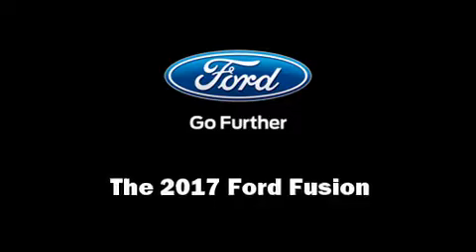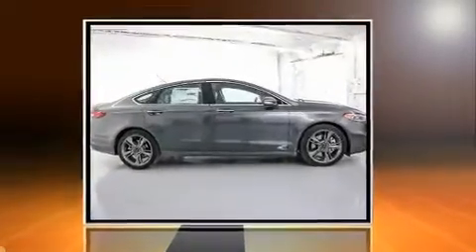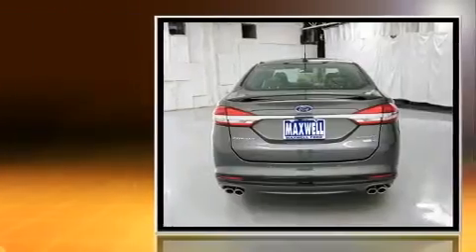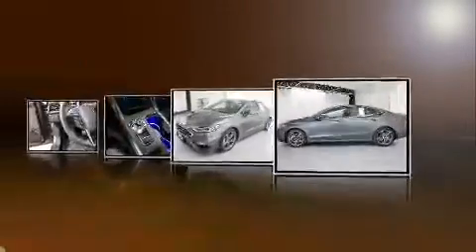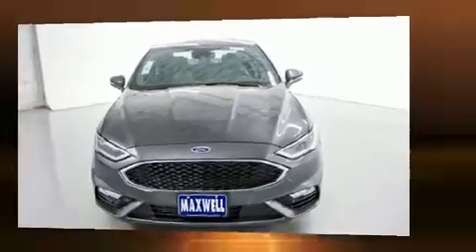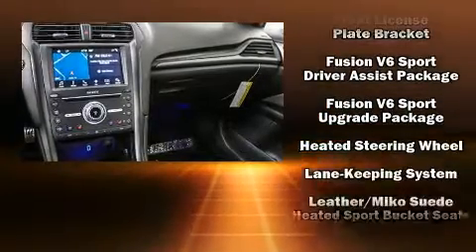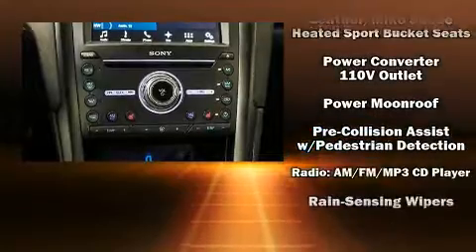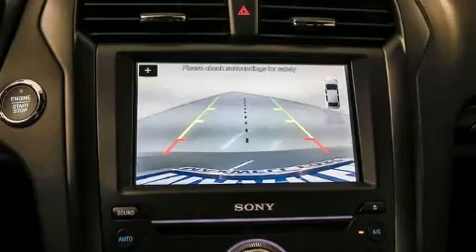2017 Ford Fusion Sport in Austin, TX 78745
Maxwell Ford
5000 South I.H. 35

Come test drive this 2017 Ford Fusion. This 4 door, 5 passenger sedan provides a satisfying ride for all passengers. Under the hood you'll find a 6 cylinder engine with more than 300 horsepower, providing a smooth and predictable driving experience. Well tuned suspension and stability control deliver a spirited, yet composed, ride and drive Turbocharger technology provides forced air induction, enhancing performance while preserving fuel economy. It's equipped with tons of terrific amenities, but it won't break your budget. Such as cruise control, leather upholstery, 1-touch window functionality, rain sensing wipers, lane departure warning, blind spot sensor, power windows, and seat memory. For drivers who enjoy the natural environment, a power moon roof allows an infusion of fresh air. Ford also prioritized safety and security by including: dual front impact airbags, head curtain airbags, traction control, brake assist, a security system, an emergency communication system, and 4 wheel disc brakes with ABS. Sophisticated all wheel drive technology maintains a firm grip on the road. We have the vehicle you've been searching for at a price you can afford. Please don't hesitate to give us a call.